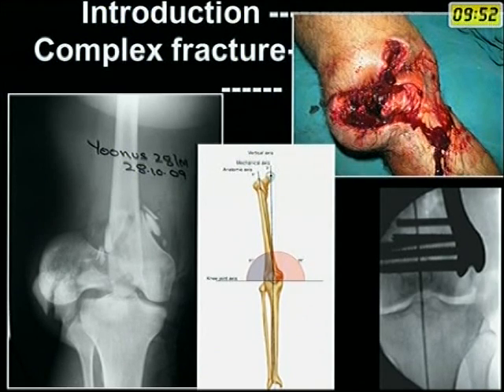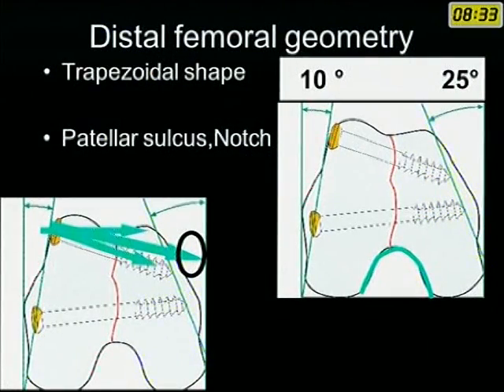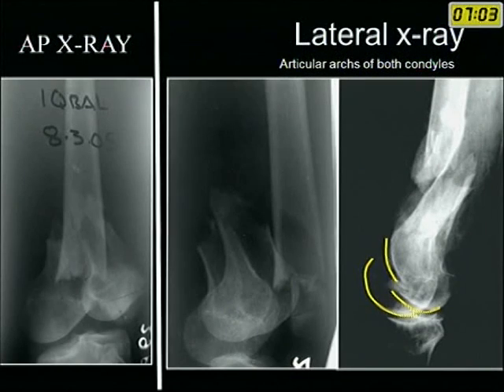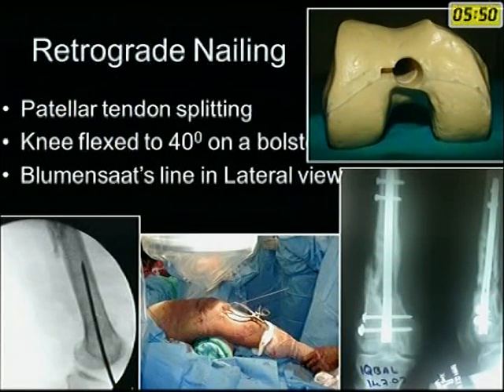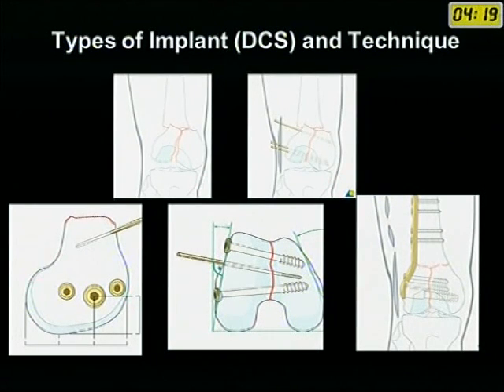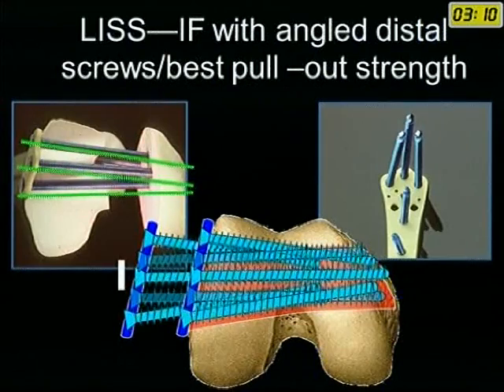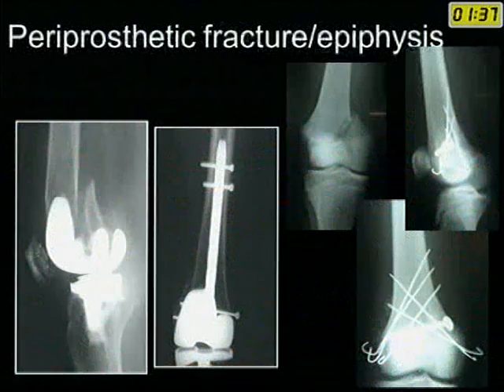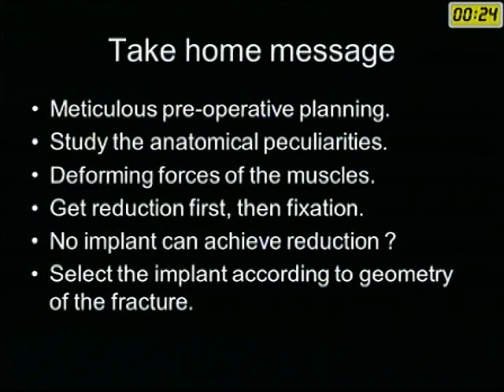Distal Femur Fractures